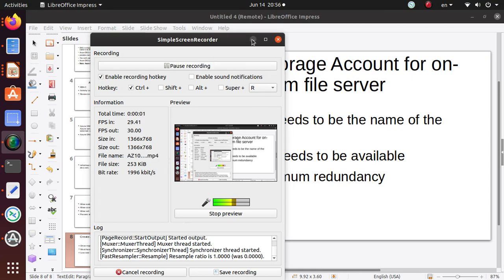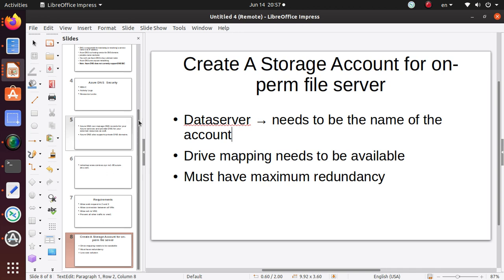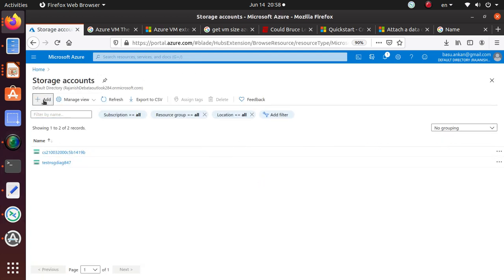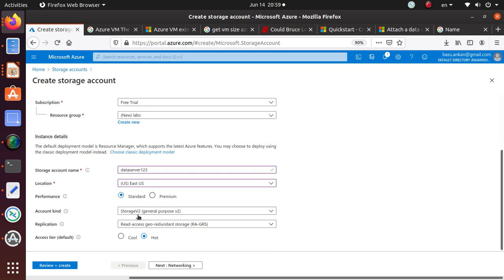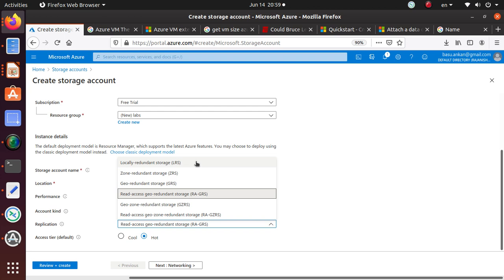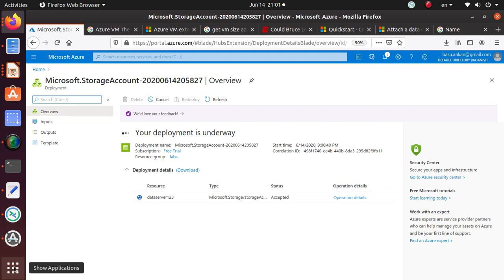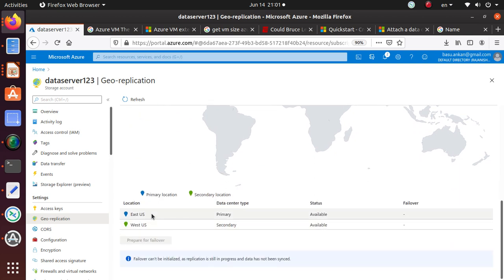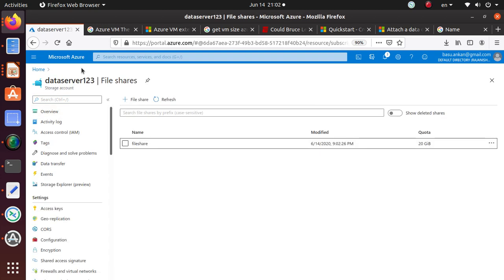AZ104 Create Storage Account to be used with on prem File Server - Azure Administration Exam Labs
AZ104 Create Storage Account for on prem File Server 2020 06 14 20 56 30

-Dataserver → needs to be the name of the acount
-Drive mapping needs to be available
-Must have maximum redundancy